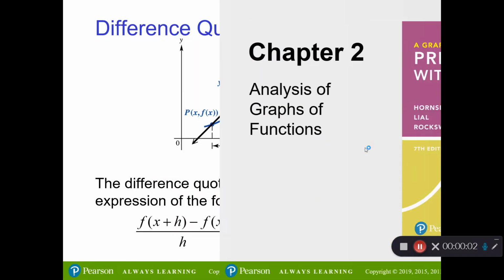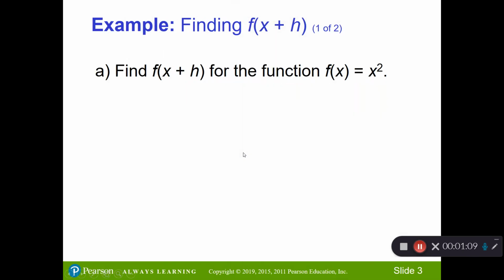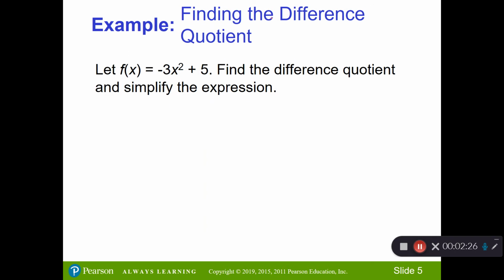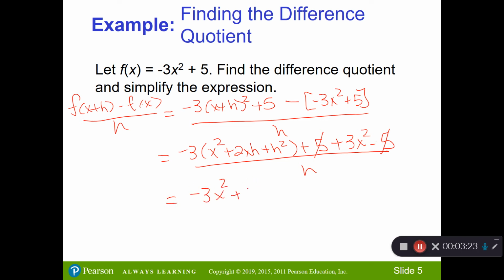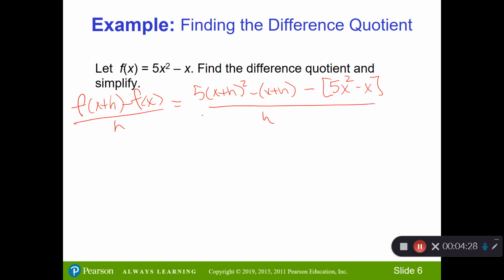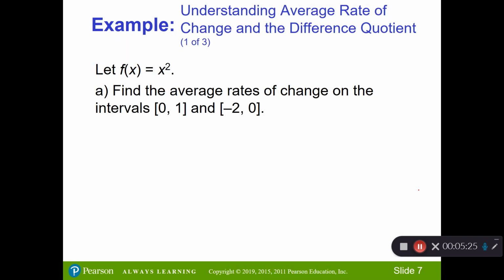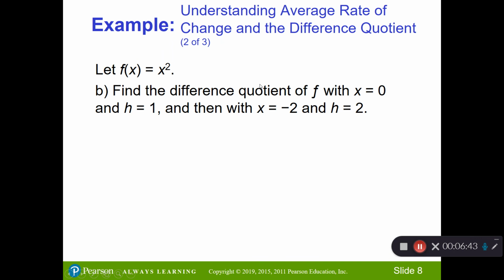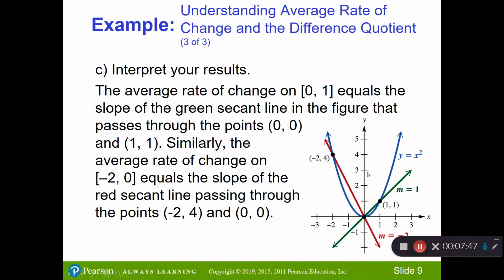MAC 1140 The Difference Quotient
MAC 1140 Hornsby, Lial, & Rockswold 7th, Section 2.6 Difference Quotient